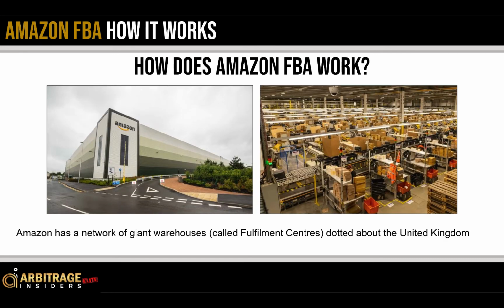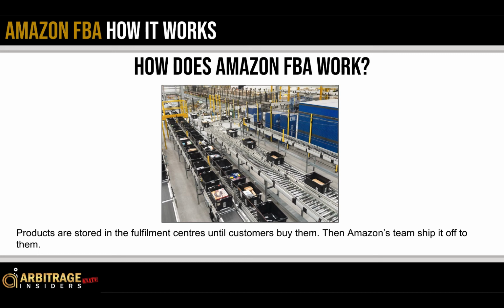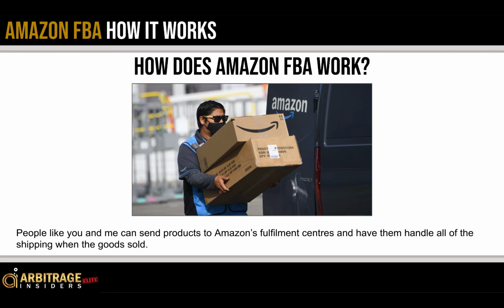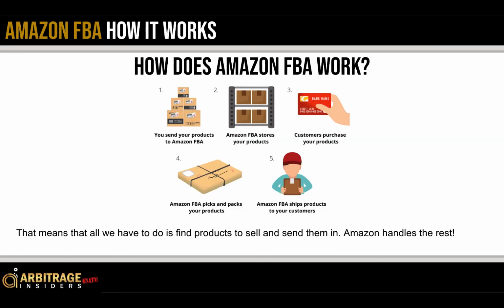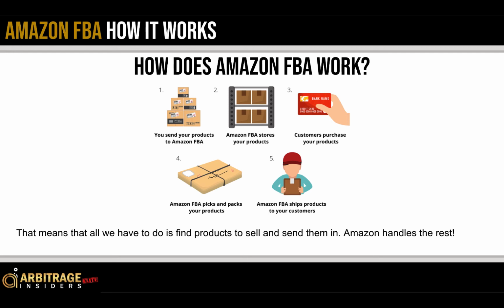What is Amazon FBA & How Does it Work?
This video is Part 1 of the "How to Make Money With Amazon FBA for Beginners - UK Edition" series.

In this first video I talk about what Amazon FBA is and how it works.

You'll learn how we are able to leverage Amazon's fulfilment network so that we never have to post a package ourselves or store our own goods.